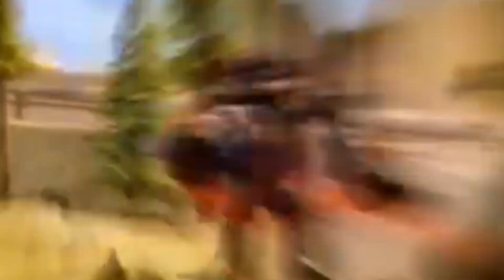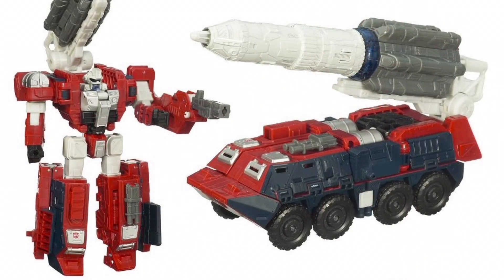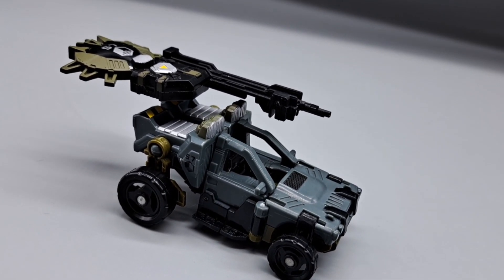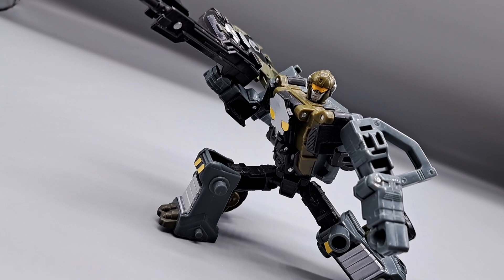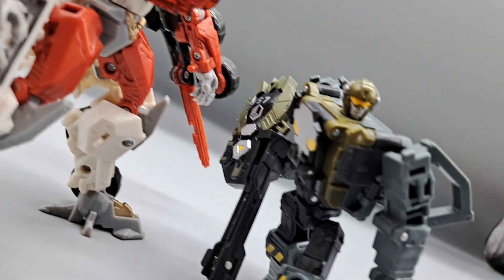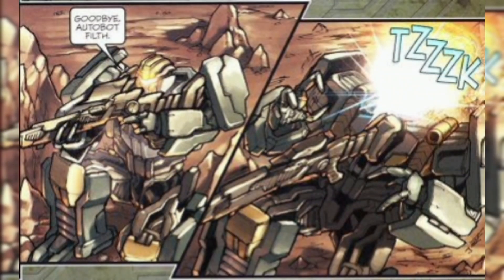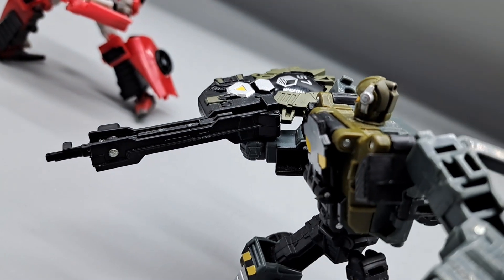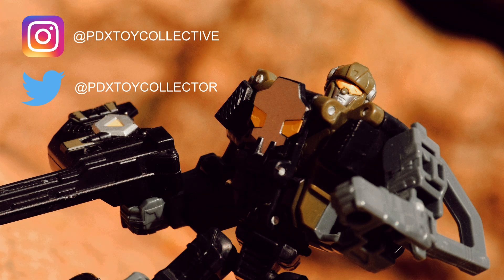Cyberkey Sniper | Transformers 2007 Movie Hardtop Spotlight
He might be stout, but he's a better "Sniper: Special Op" than Steven Seagal!